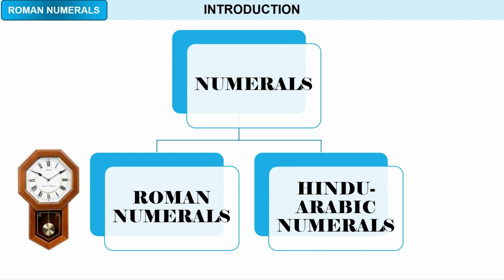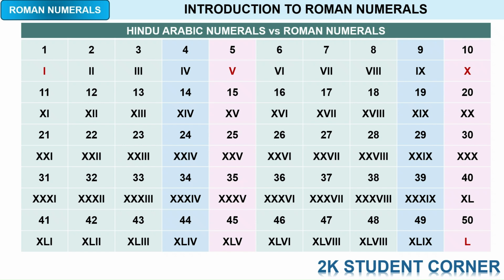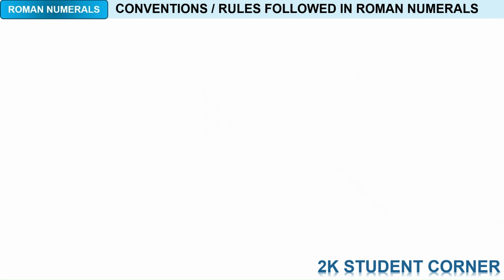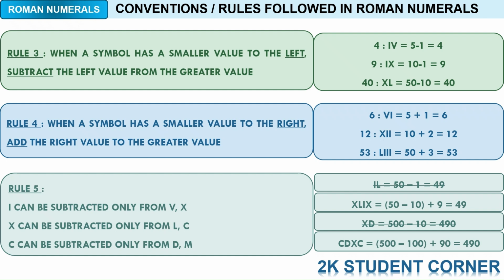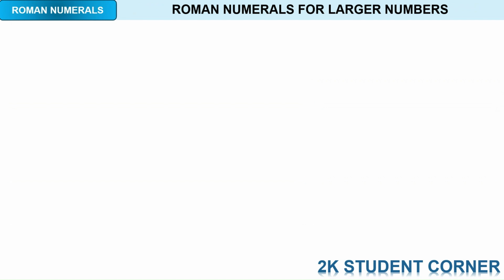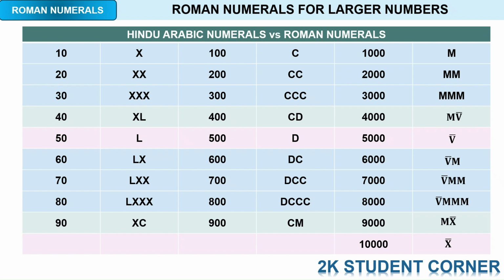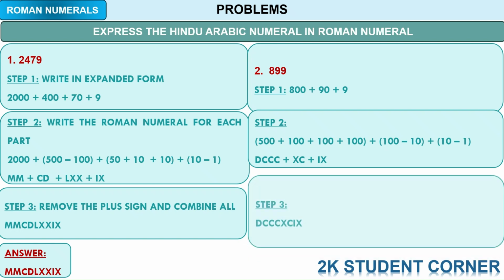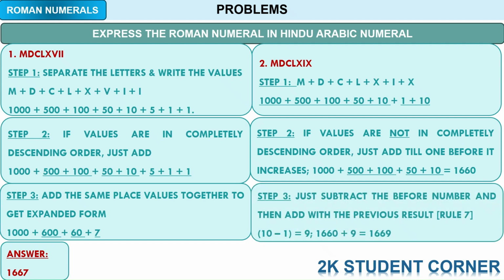RomanNumerals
The Video Discusses about Roman Number system, Comparison between Hindu Arabic and Roman Number system. Rules of Roman Number system